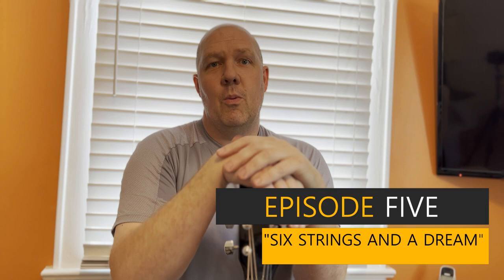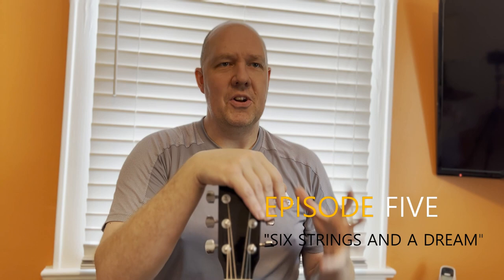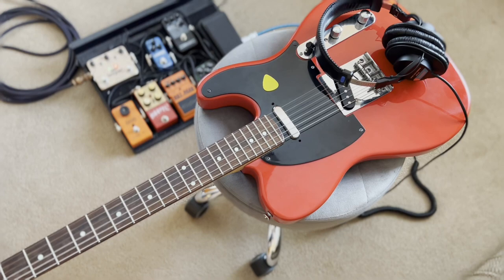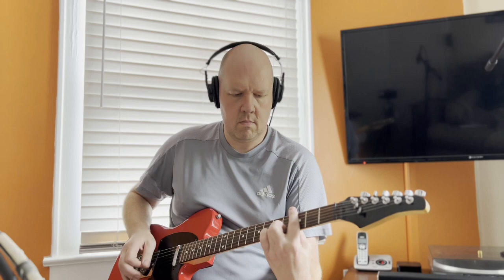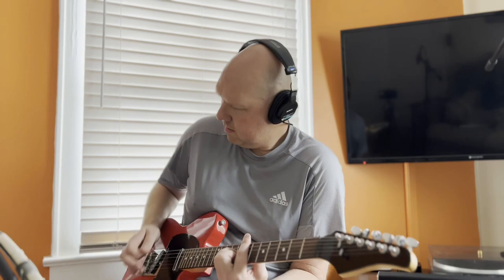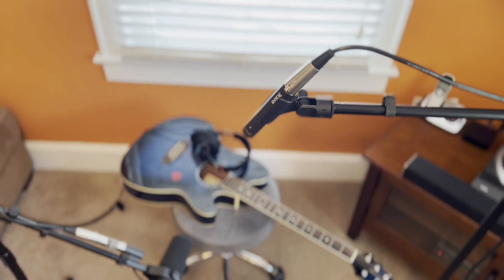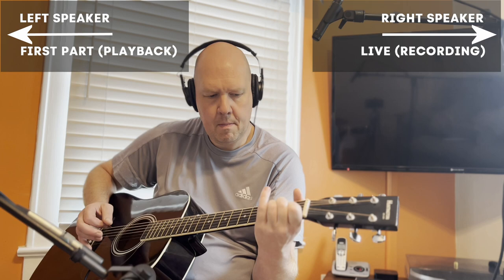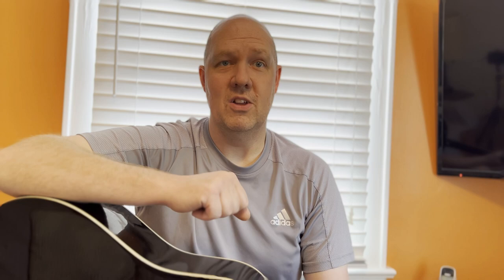Goin' Solo Vlog: Episode 5 "Six Strings and A Dream" -- Jim Whitaker Music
The fifth episode of the Goin' Solo Vlog, documenting the behind-the-scenes story of a commercially relased single, from idea to finished product.  All with one person.  On this episode, discussing the different methods of recording guitars in this home studio, and laying down the final acoustic and electric rhythm guitar parts for Song Idea 186.